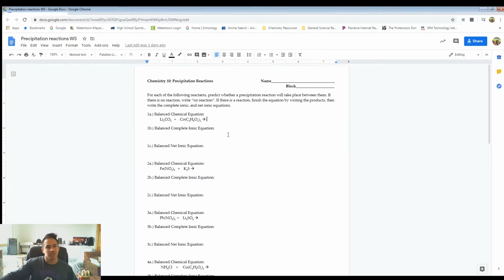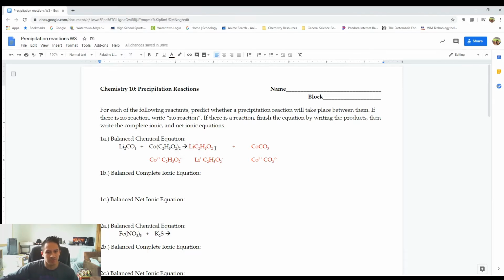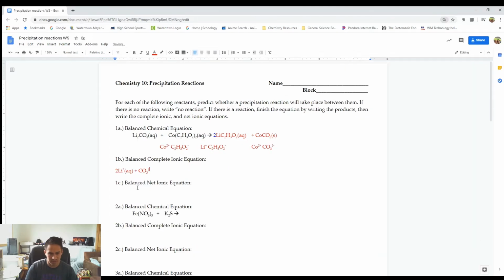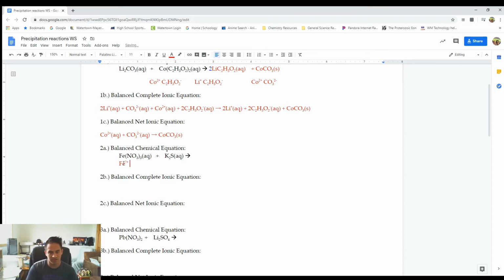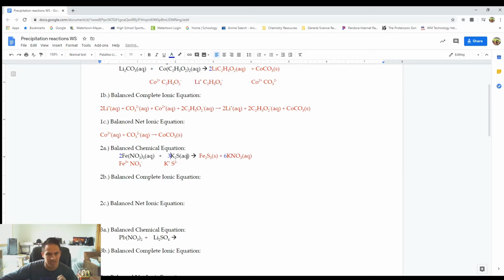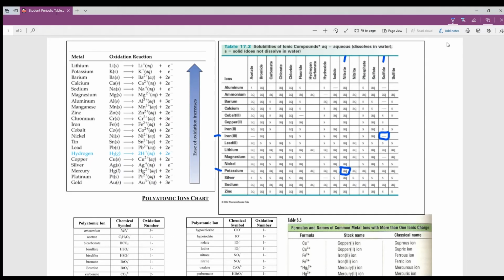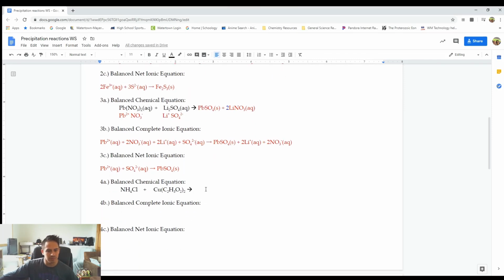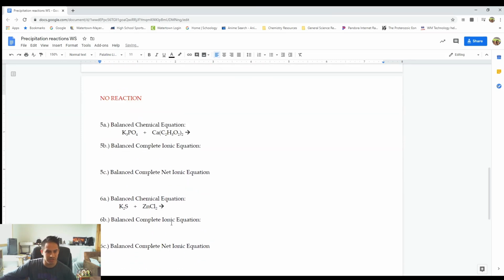Precipitation reactions WS KEY